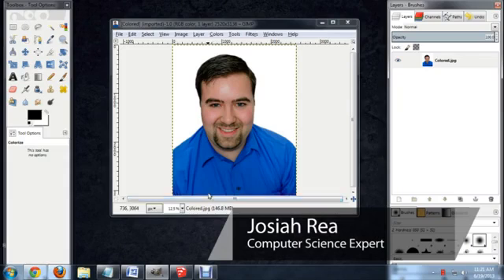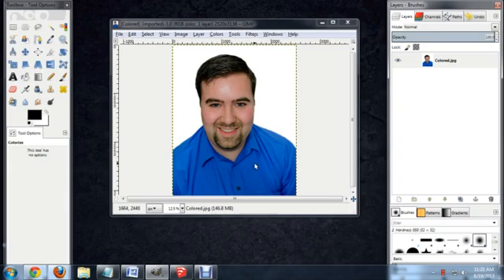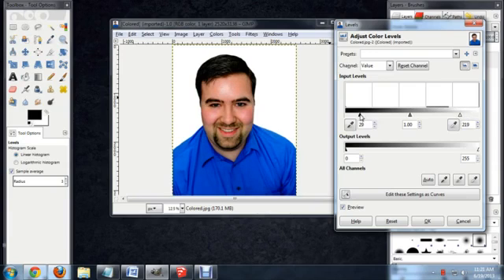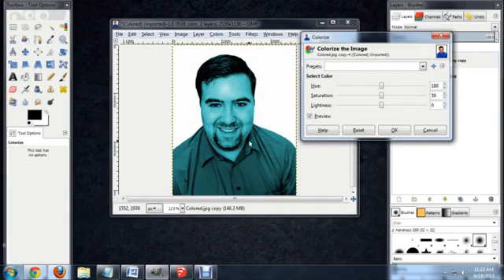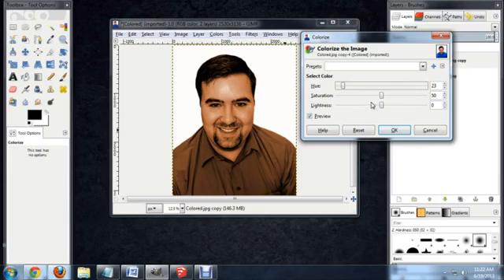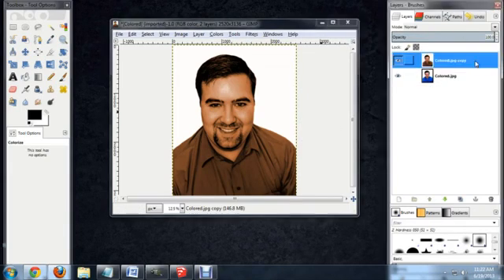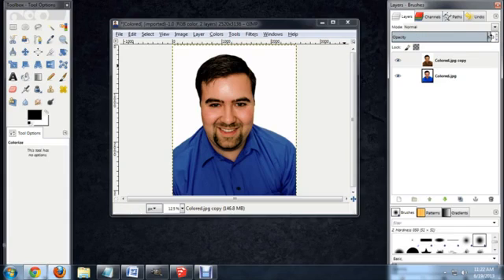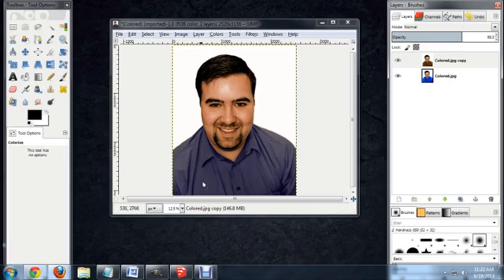How to Make a Polaroid in GIMP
How to Make a Polaroid in GIMP. Part of the series: Tech Niche. Making a Polaroid in GIMP will require you to use filters to achieve the effect that you're after. Make a Polaroid in GIMP with help from an experienced technology expert in this free video clip.